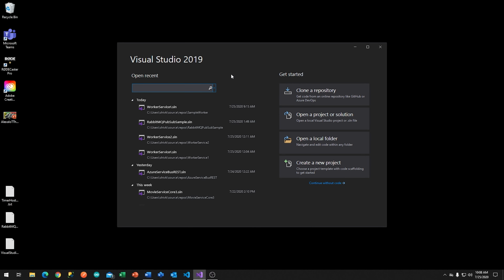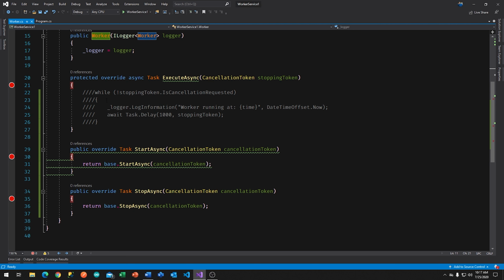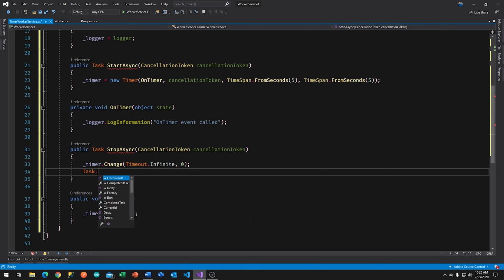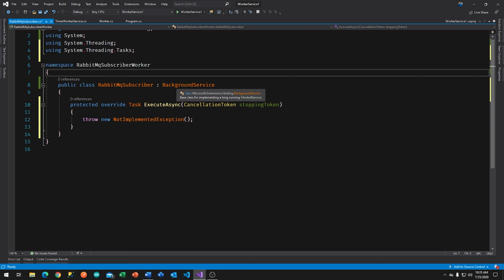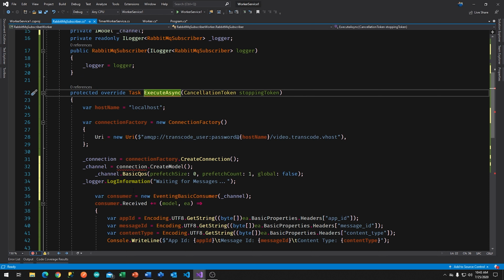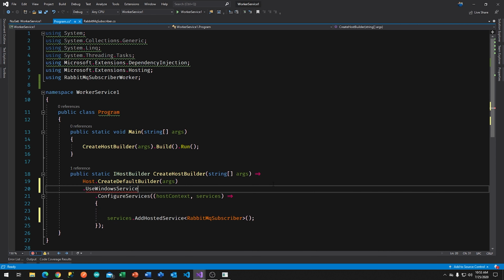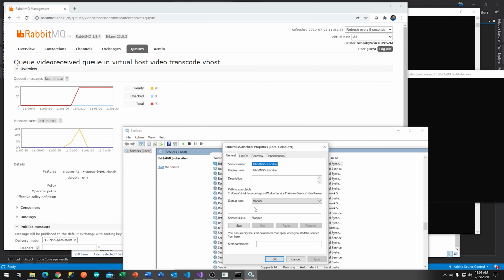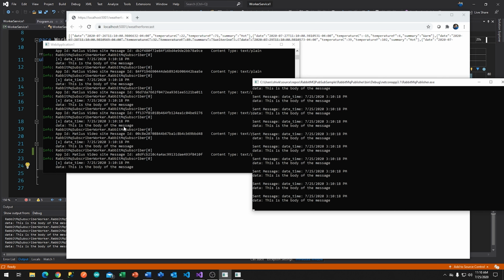Worker Services in .NET Core (Background Services)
Background tasks with hosted services in ASP.NET Core. In ASP.NET Core, background tasks can be implemented as hosted services. A hosted service is a class with background task logic that implements the IHostedService interface. BackgroundService is a base class for implementing a long running IHostedService.

Chapter Markers
00:00 Introduction
00:57 What is a Hosted Service
04:02 Starting with the code - Creating yout first Worker Service
04:41 Inroducing the Project Template and the parts an pirces
07:45 Explanation of the StartAsync, ExecuteAsync and StopAsync methods
11:40 Building our own Background service by Implementing IHostedService
22:37 Things to think about when deciding to use Worker Services
26:22 Building a RabbitMQ Subscriber Worker Service
42:52 Converting a Worker Service to a Windows Service
46:38 Registering the Worker Service as a Windows Service
52:45 Adding the Worker Service to an ASP.NET Core application
53:17 Stopping and Deleting the Windows Service
53:50 Adding an ASP.NET Core Web API project to the Solution
54:20 Registering and Testing the Worker Service